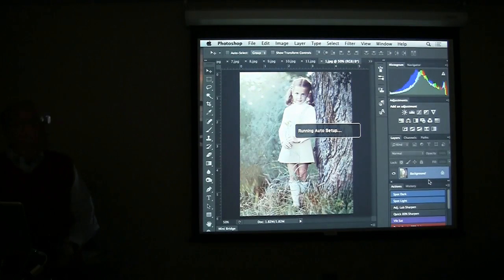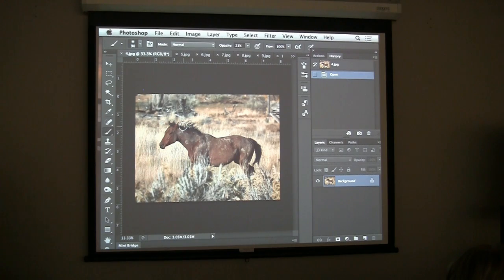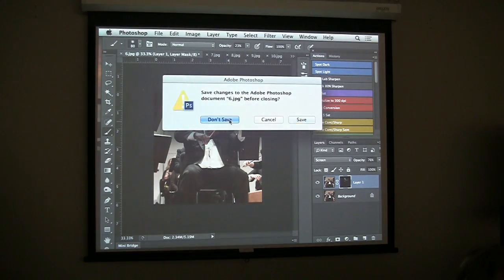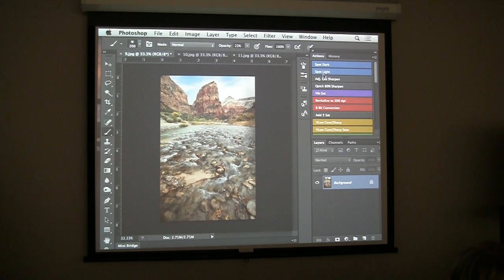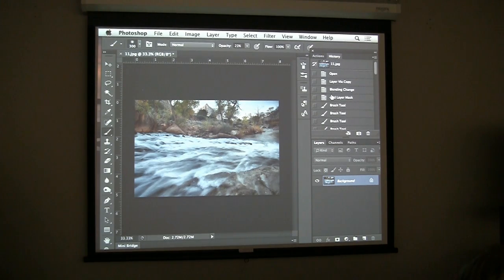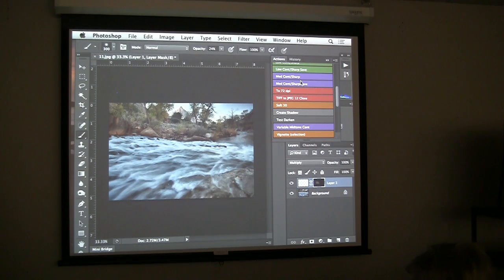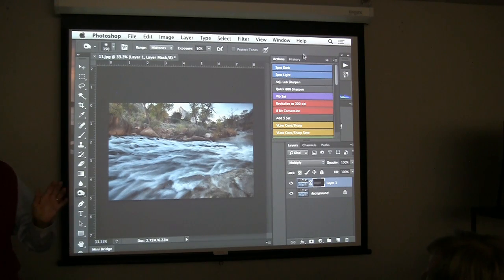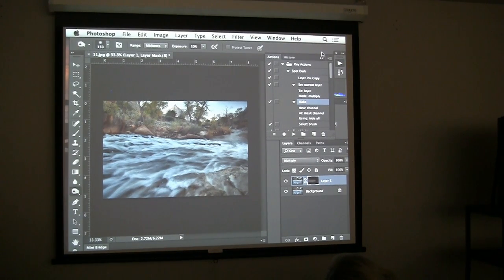Four Easy Ways to Improve Your Images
Title: Four Easy Ways to Improve Your Images
Digitizers Camera Club at WCC meeting 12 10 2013
Presenter: Greg Czarnecki
Greg Czarnecki will demonstrate several simple techniques to raise the quality of your images using Photoshop.  His program will use a number of examples and will offer a demonstration of writing two Photoshop Actions to speed your processing.  Effective use of layers will be the focal point of discussion.